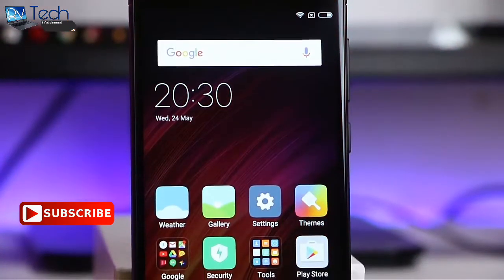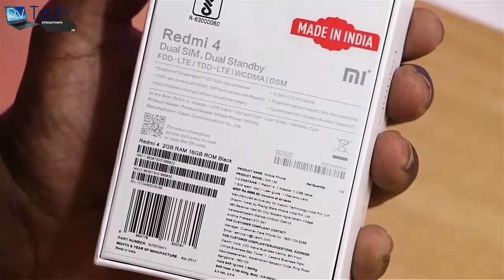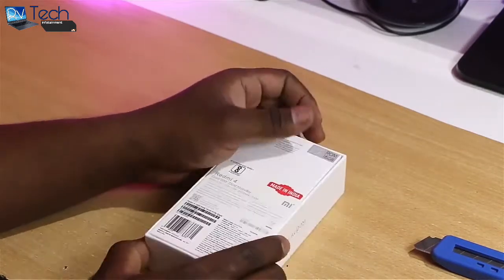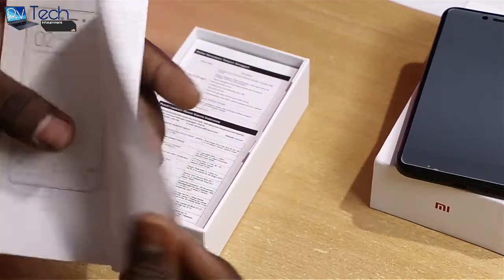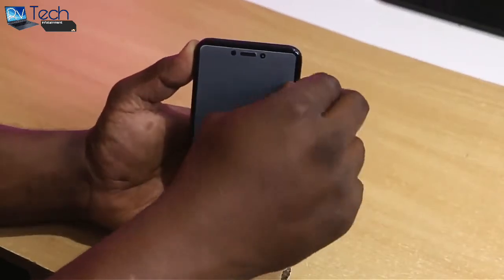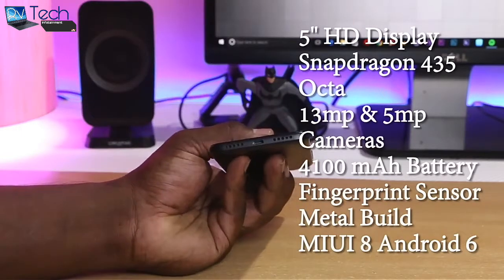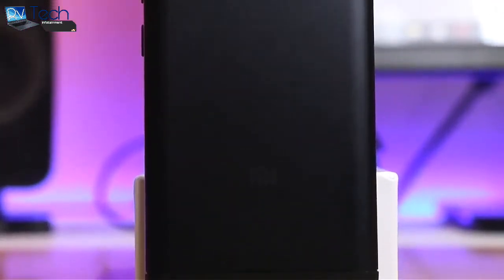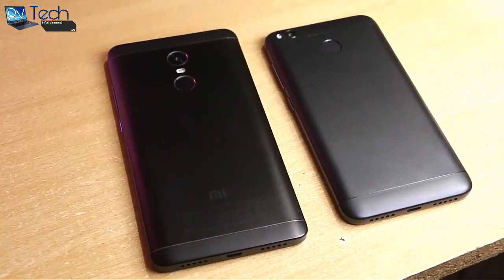Xiaomi Redmi 4 Budget Smartphone Unboxing & Overview (Indian Unit)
Xiaomi Redmi 4 budget android smartphone unboxing & overview it's powered by Snapdragon 435 SOC comes in 2/3/4 GB RAM configurations and 16/32/64 GB internal storage it has fingerprint scanner, compass, gyroscope, ambient light sensor apart from other sensors moving to camera it has a 13MP / 5MP camera.